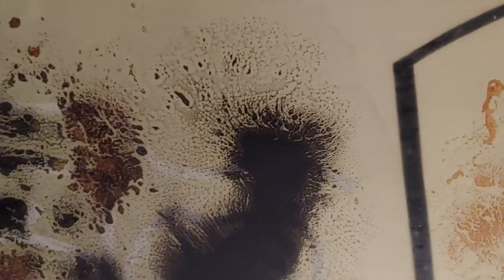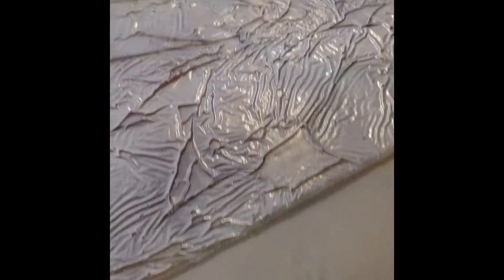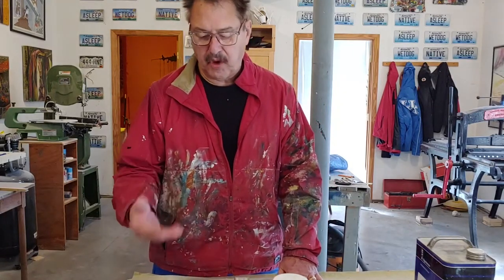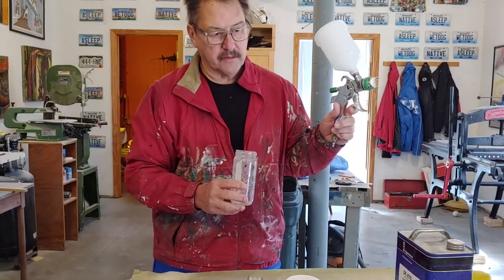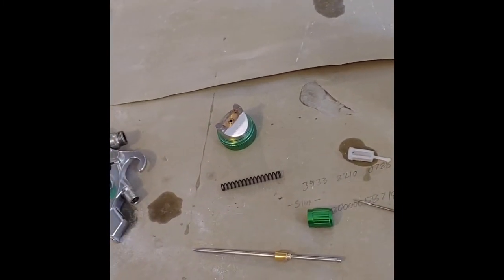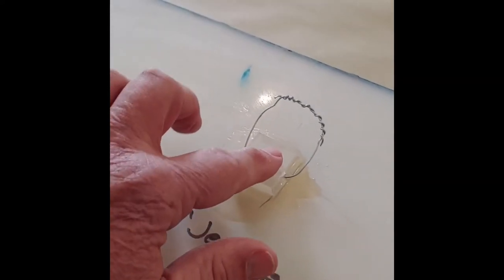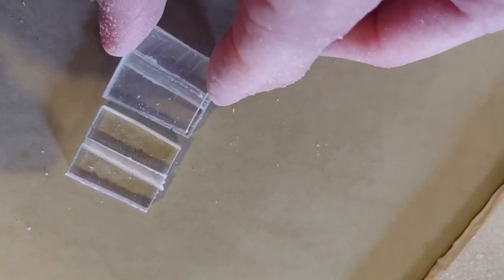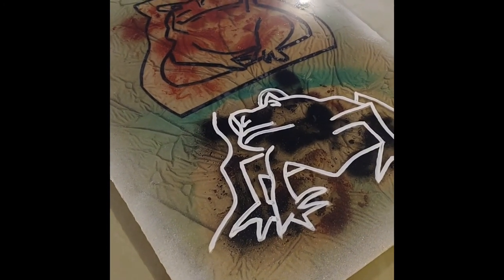Toner Wash Painting Part 3 (Final)